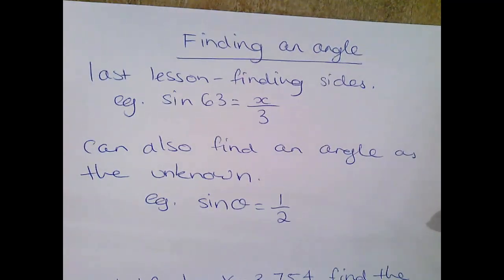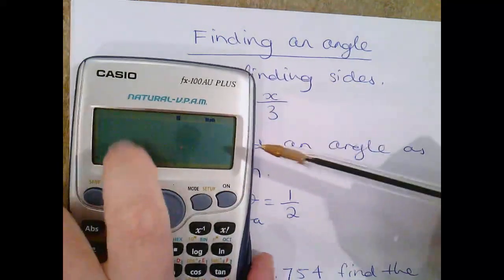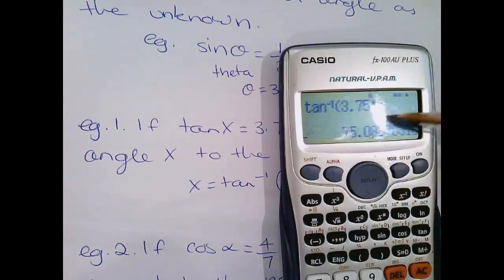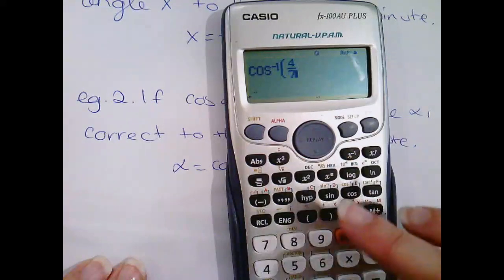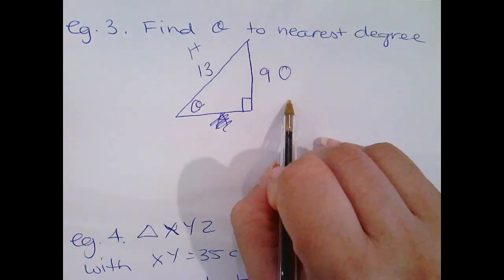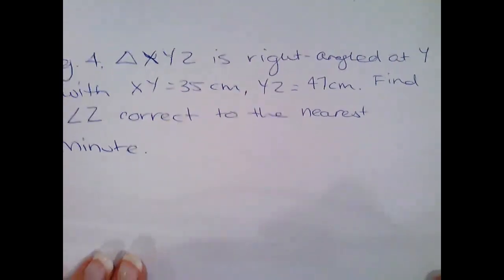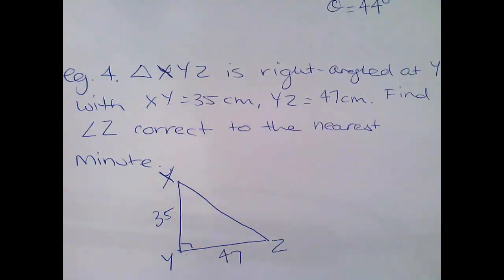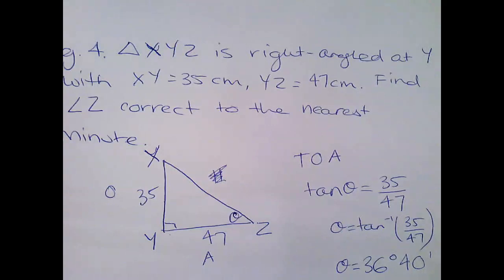finding an angle